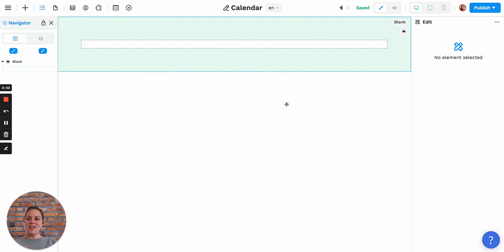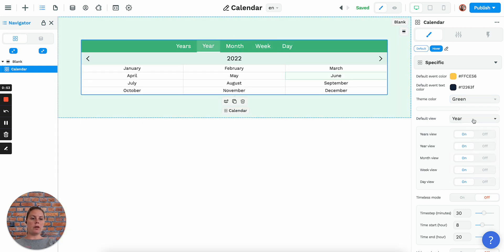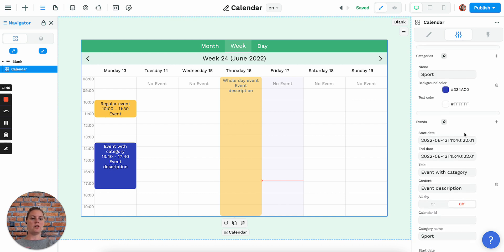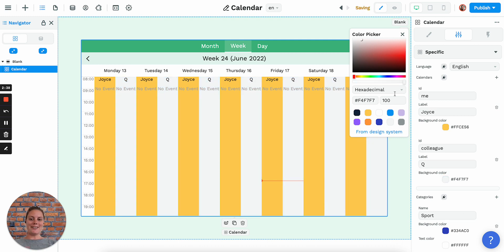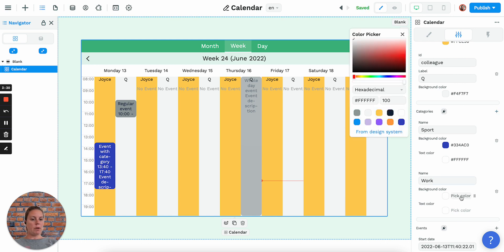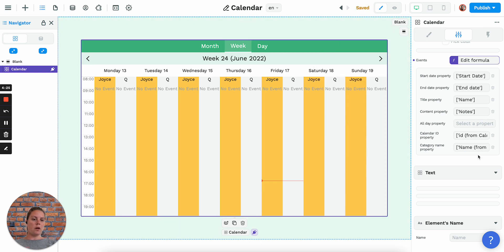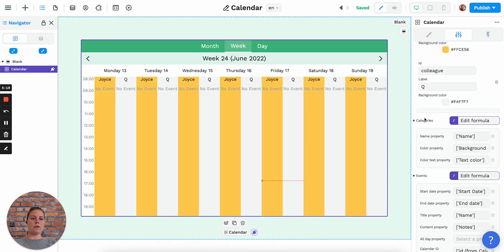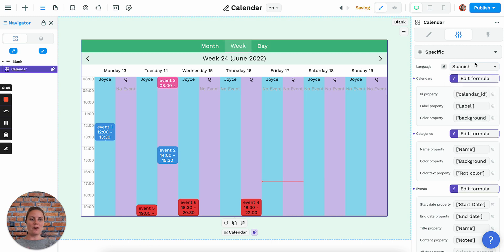Displaying events in a calendar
In WeWeb, you can use the Calendar Element do display past and upcoming events.

00:27 - design settings
01:27 - add events
02:05 - calendar id
03:27 - add categories
03:49 - binding events to a collection